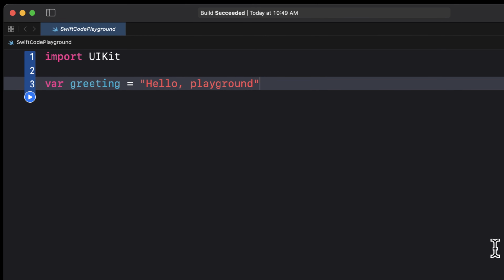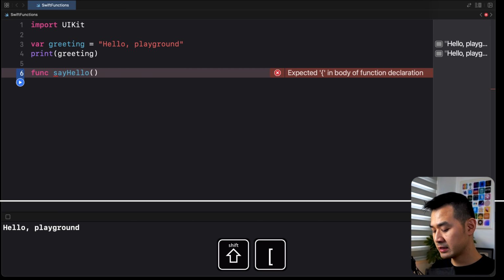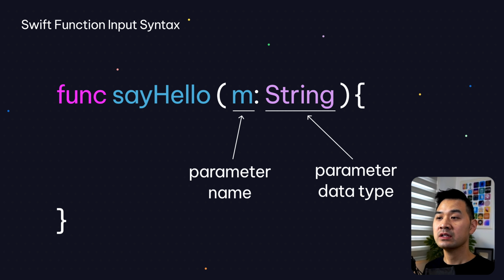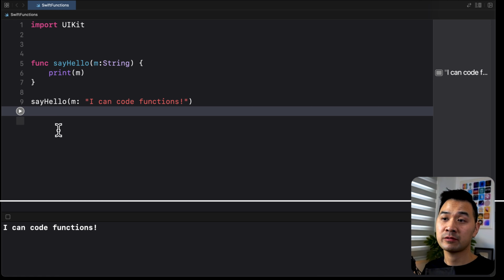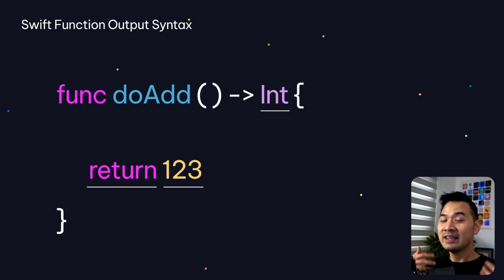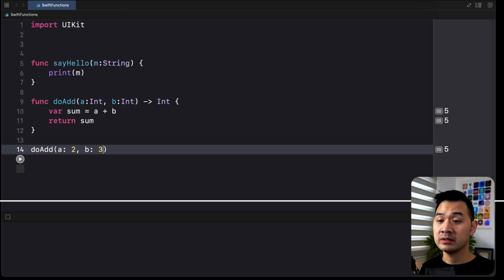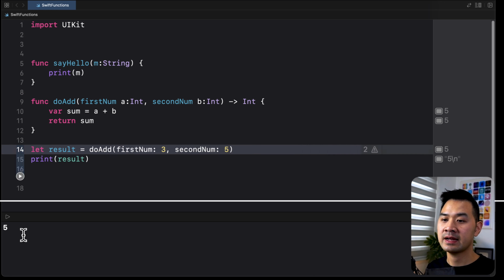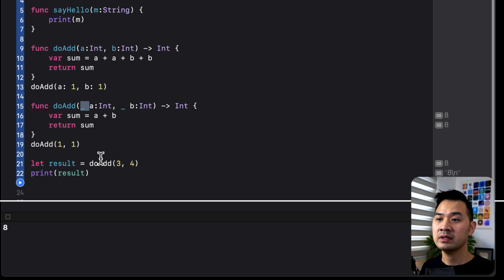Swift Functions - Lesson 6 (2024 / SwiftUI)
Learn how to use Swift functions to run a group of code statements at once. This is essential for coding the logic and “brains” of your app. You’ll learn how to use input parameters and return types, learn about argument labels and function signatures too.

Timestamps:
00:00 Intro
00:22 What is Function?
02:15 Playground Demonstration
05:32 Function Inputs and Outputs
06:52 Playground Demonstration
17:14 Function Argument Labels
19:54 Function Signatures
21:46 Outro